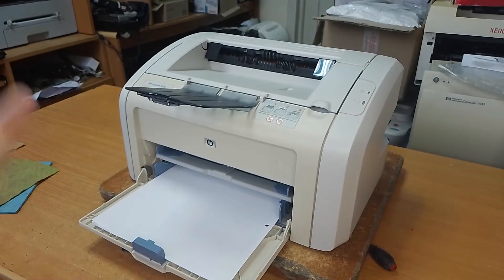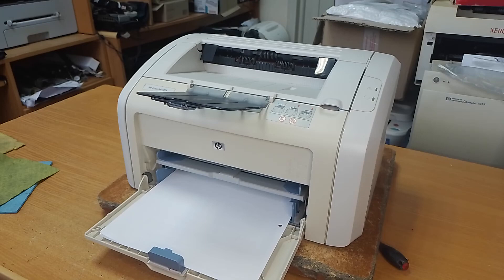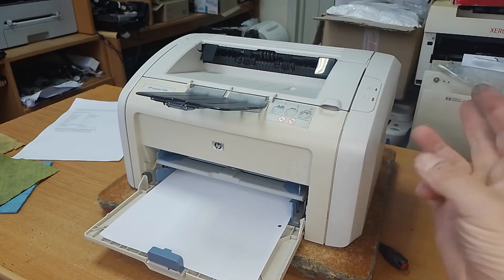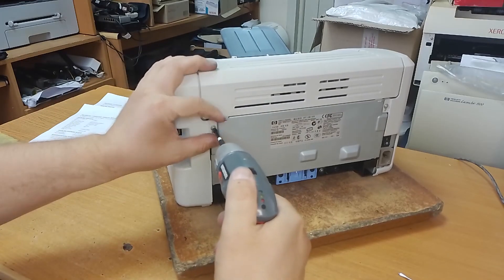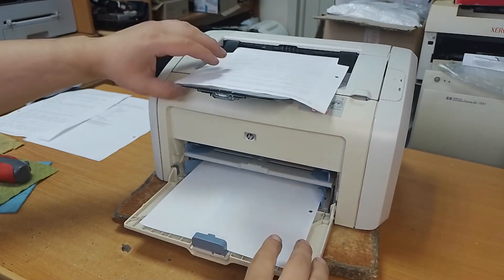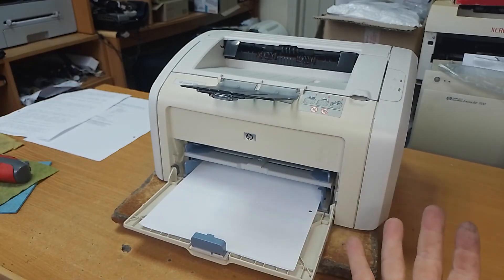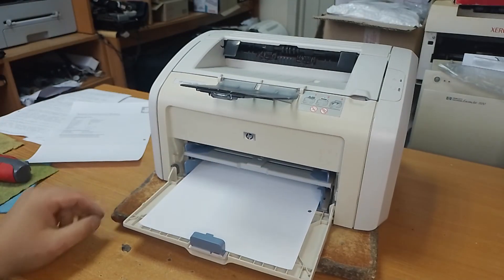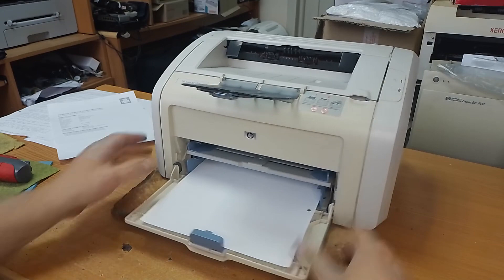Paper Jam in HP LaserJet 1018/1020/1022 laser printer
If you're experiencing paper jams on your HP LaserJet 1010/1018/1020/1022 printer, don't worry - it's a common issue that can be easily fixed. In this video, we'll show you step-by-step how to clear paper jams from your printer and get it back up and running.